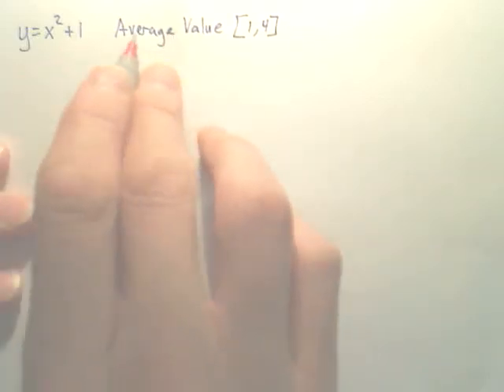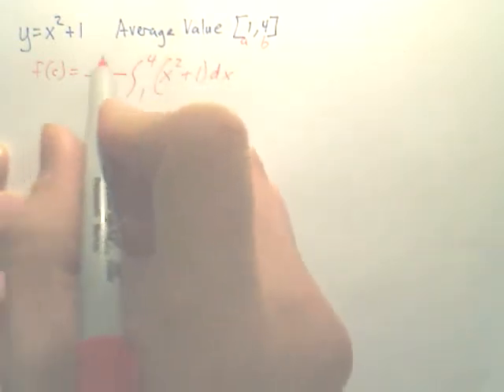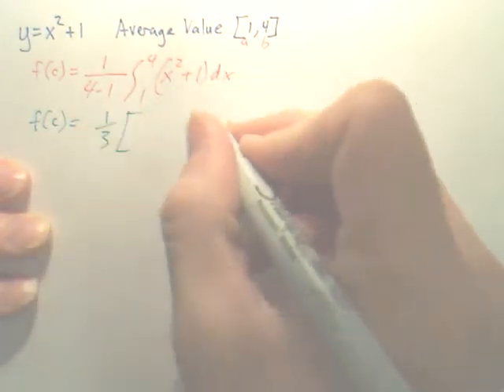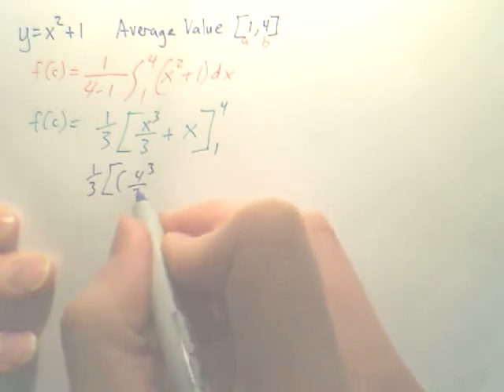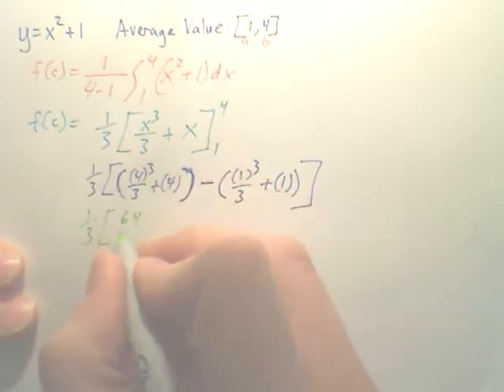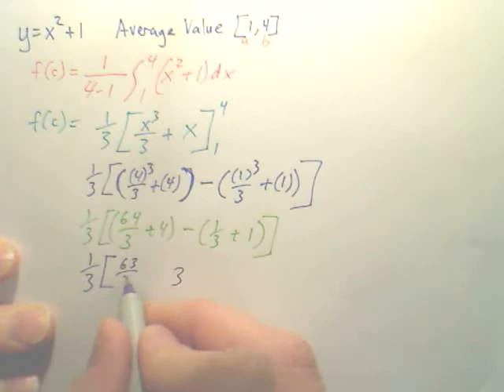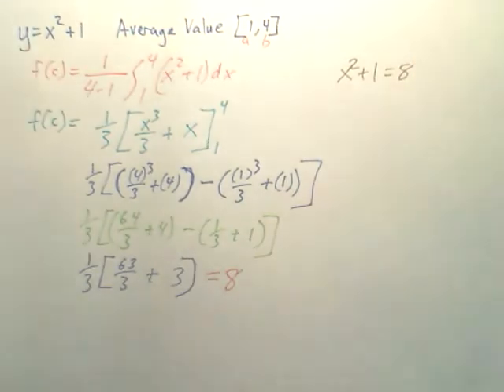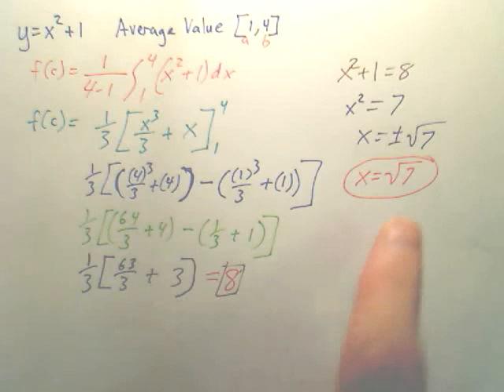Quiz 4 Average Value